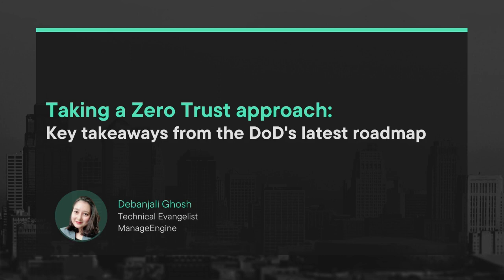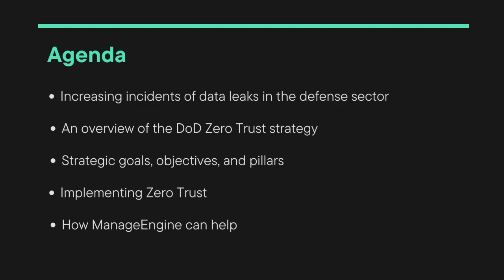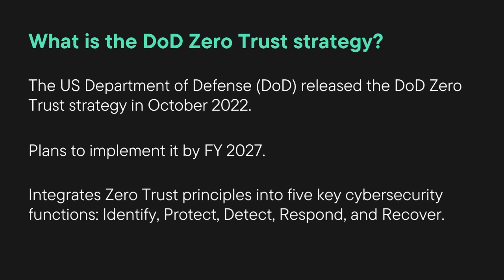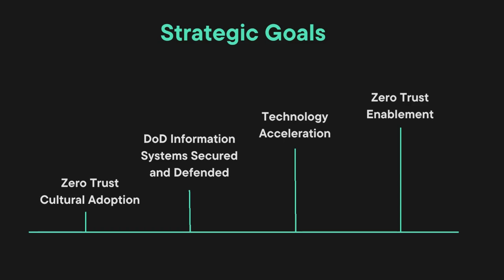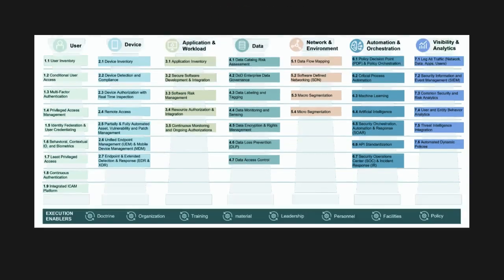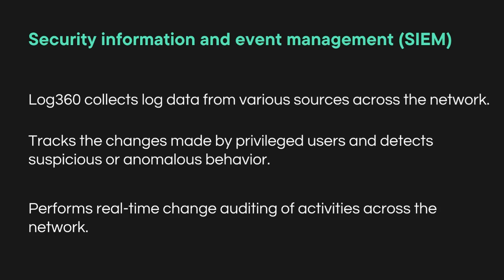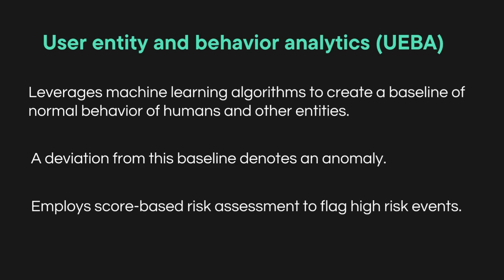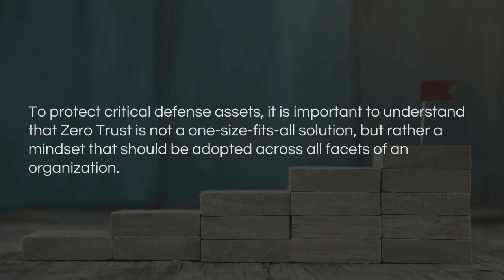Taking a Zero Trust approach: Key takeaways from the DoD's latest roadmap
The Department of Defense (DoD) rolled out its latest Zero Trust roadmap, and plans to implement it by 2027. The DoD's Zero Trust strategy provides comprehensive and highly practical insights for organizations of any sector to start their Zero Trust journey.